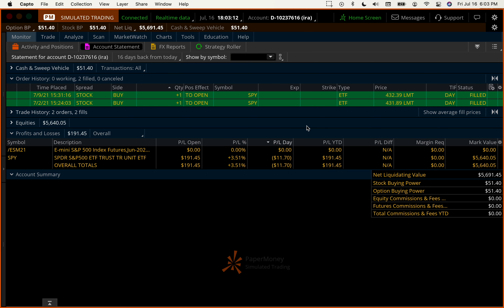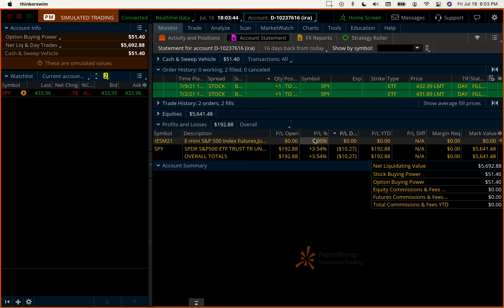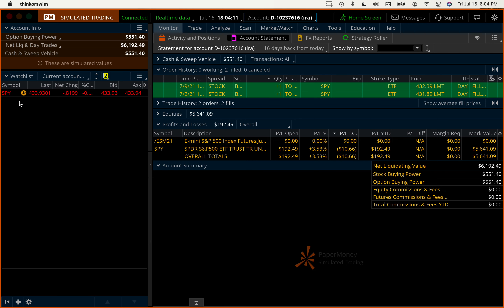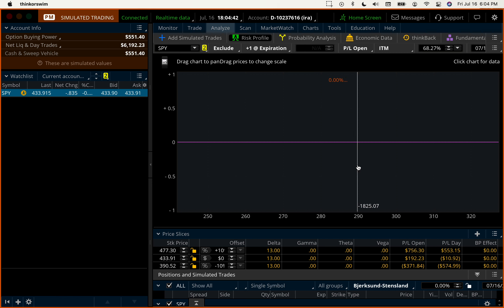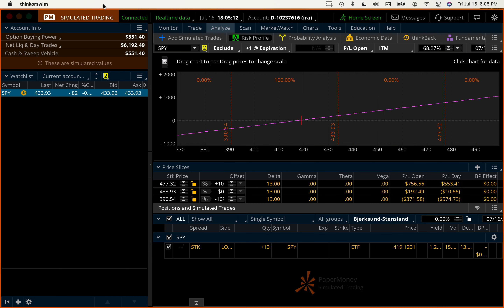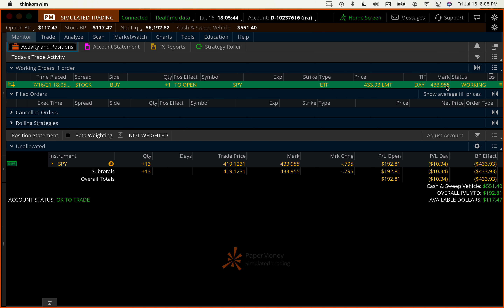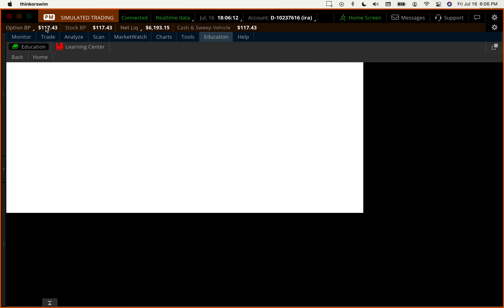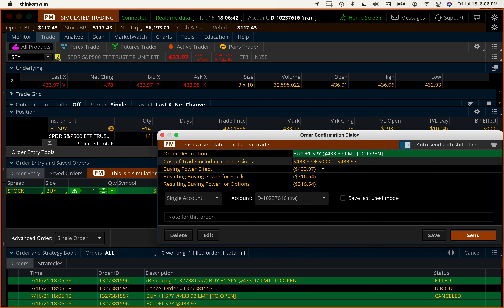SPY 14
In this video I show some details of the ThinkorSwim platform to learn how to enter repeat trades and see them as a group over time.